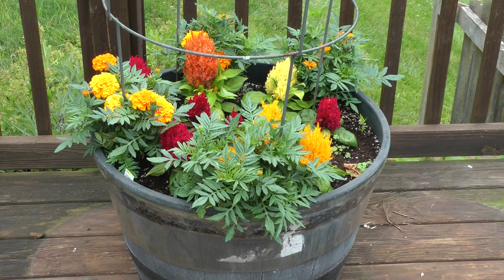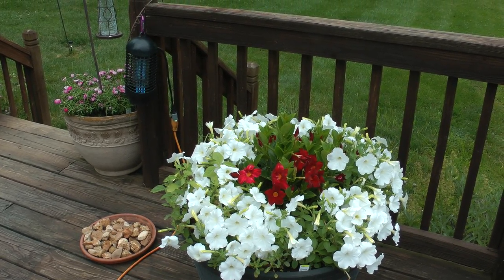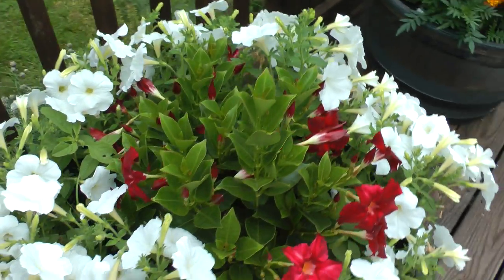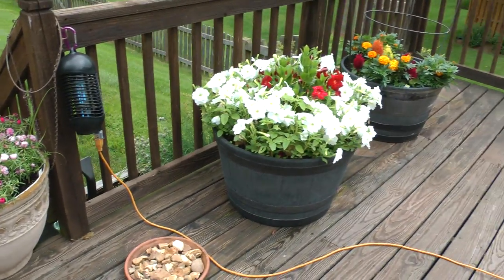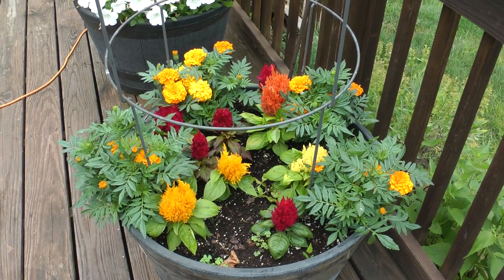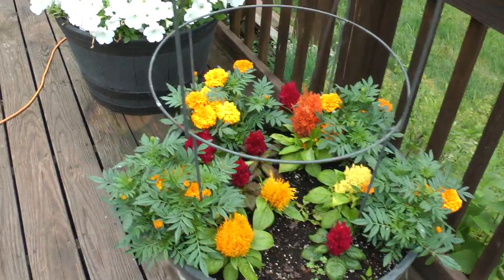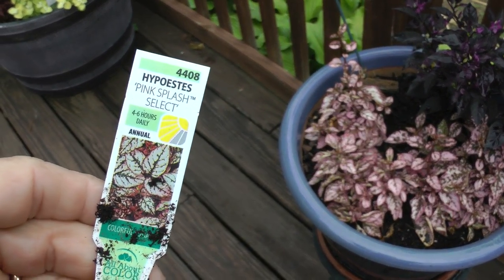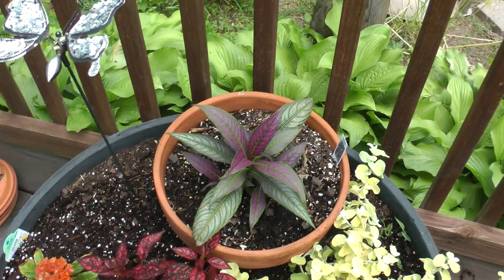tour of our backyard deck garden flowers in St. Louis County, MO on 6/12/19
These are the flowers on our back deck in Manchester, Missouri as they appeared on June 12, 2019 (although I thought it was a day earlier on the video audio).  I have already posted how amazing they are looking in 2022 but had completely forgotten that we had really nice flowers some 3 years ago as well. Among the ones we had in 2019 and I sort of wish we had some more of these now, but anyway, the ones shown here include petunias, Rio dipladenia, portulaca, celosia, marigolds, an ornamental pepper, hypoestes pink splash and Persian Shield a/k/a Strobilanthes Dyerianus.